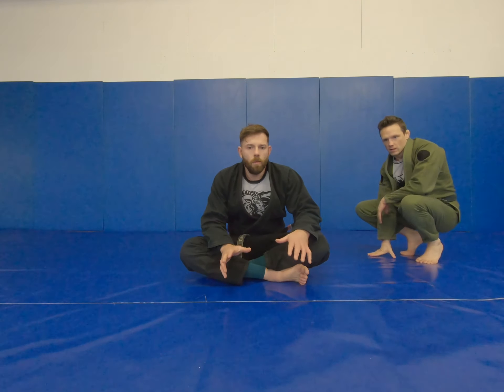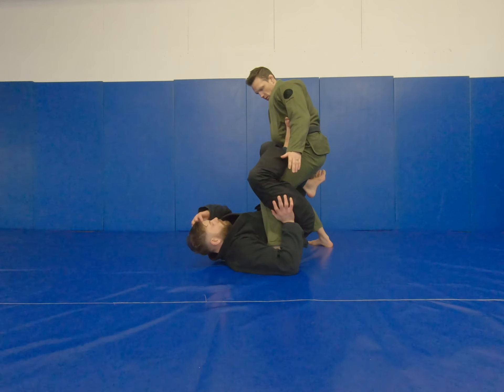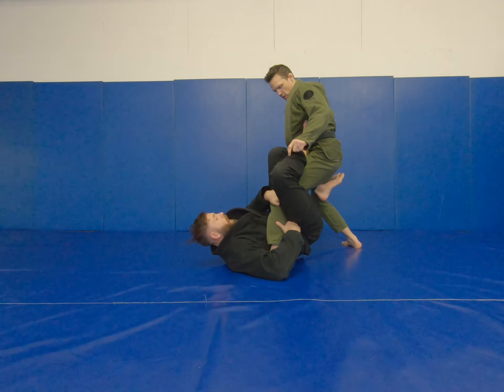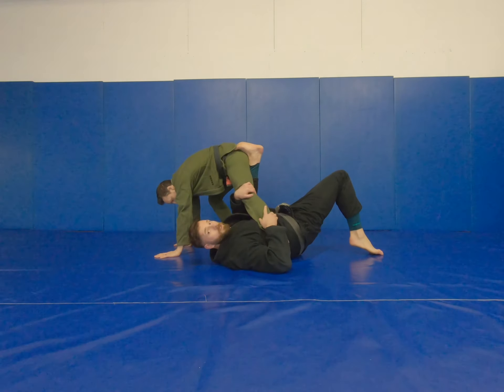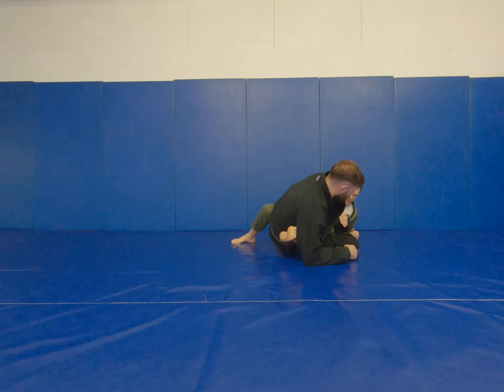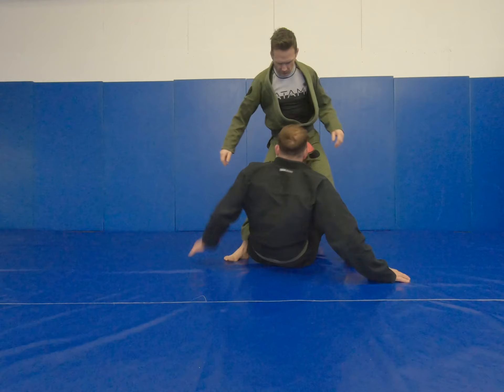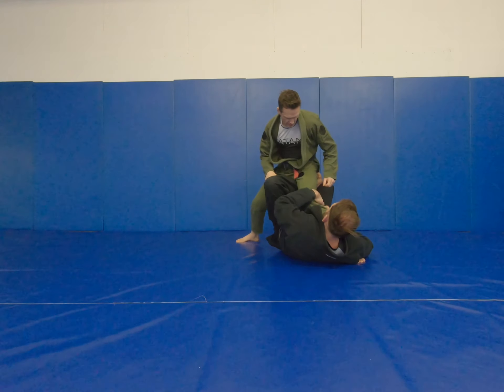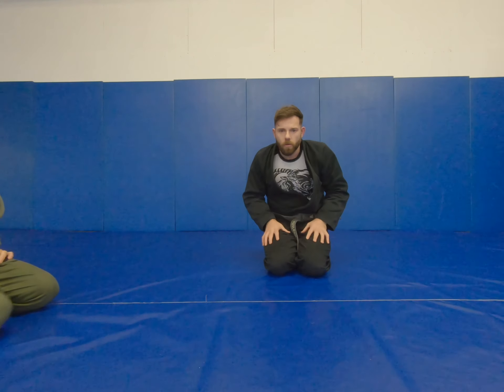Resetting the single leg x guard 1440p